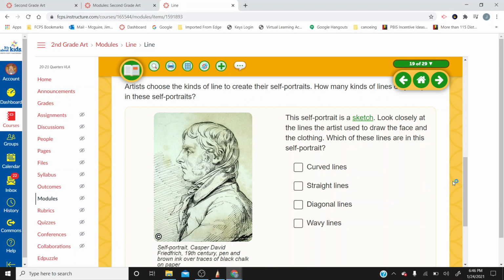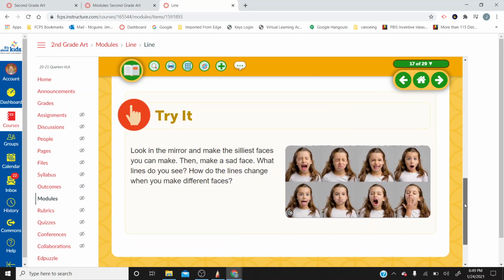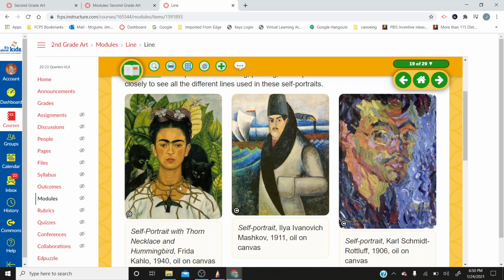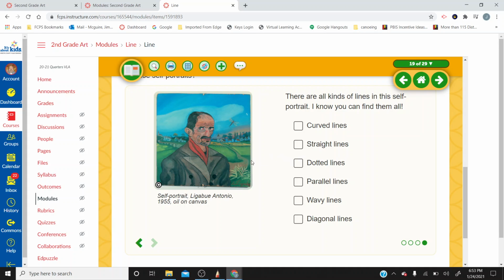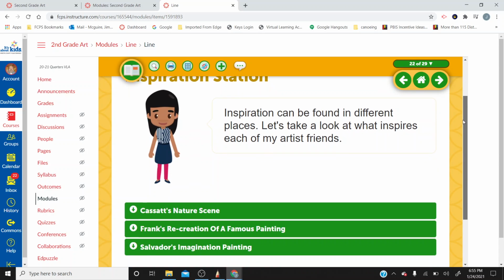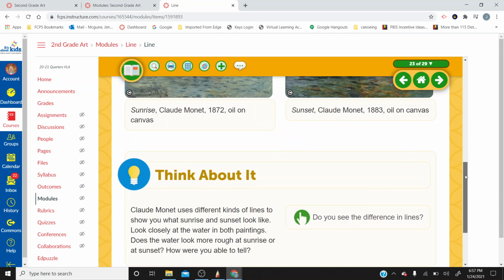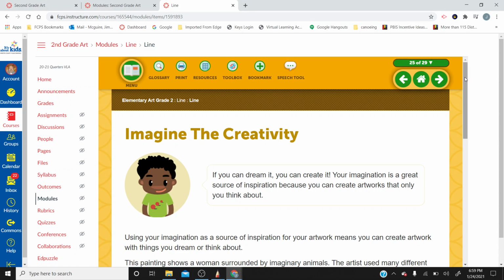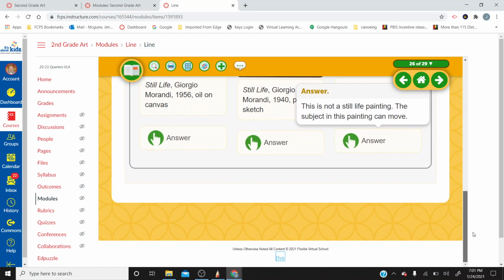elementary mcguire 2nd grade mod 1 day 3